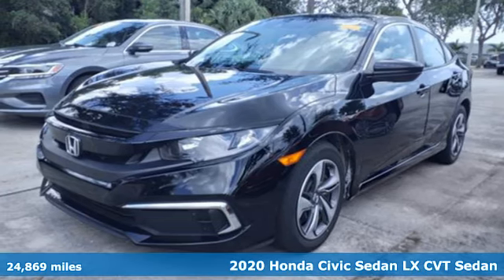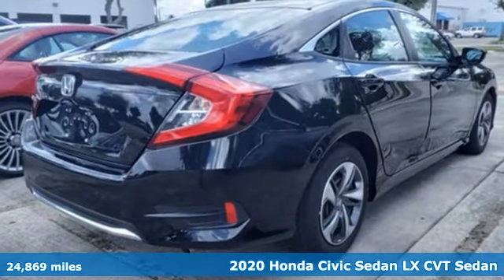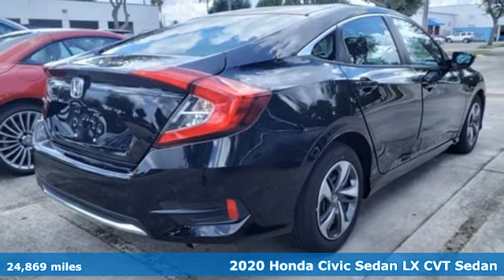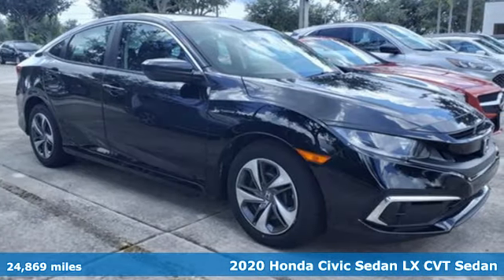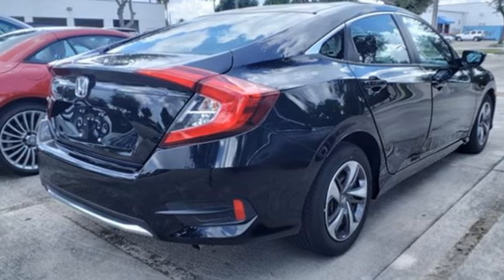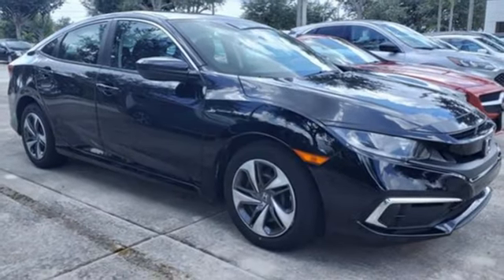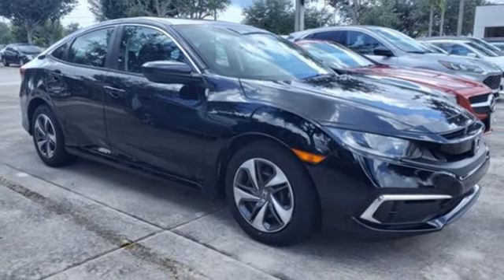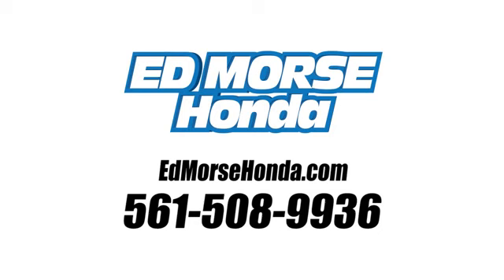Certified 2020 Honda Civic West Palm Beach Juno, FL PH714508A - SOLD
Year: 2020
Make: Honda
Model: Civic
Trim: LX
Engine: 2.0Ll 4 Cylinder Sequential-Port F.I.
Transmission: FWD CVT
Interior: Black
Mileage: 24869
Stock #: PH714508A
VIN: 19XFC2F61LE024652
Recent Arrival! Certified. CARFAX One-Owner. 2020 Honda Civic LX Black ED MORSE LIFETIME POWERTRAIN WARRANTY *See Dealer for Details* . Carfax Accident Free, Local Trade, Black Cloth. 30/38 City/Highway MPG HondaTrue Certified Details: * Limited Warranty: 12 Month/12,000 Mile (whichever comes first) after new car warranty expires or from certified purchase date * Warranty Deductible: $0 * Vehicles purchased within New Vehicle Limited Warranty period: extends New Vehicle Limited Warranty to 4 years*/48,000 miles*. Honda Care Motor Club Partner for 1 year/12,000 miles. Up to two complimentary oil changes within the first year of ownership. SiriusXM 90-Day Trial * Vehicle History * Roadside Assistance * Transferable Warranty * Powertrain Limited Warranty: 84 Month/100,000 Mile (whichever comes first) from original in-service date * 182 Point Inspection HondaTrue Certified Certified, Black Cloth, 16 Wheels w/Full Covers, 4 Speakers, 4-Wheel Disc Brakes, ABS brakes, Adaptive Cruise Control: Adaptive Cruise Control (ACC) with Low-Speed Follow, Air Conditioning, AM/FM radio, Auto High-beam Headlights, Automatic temperature control, Brake assist, Bumpers: body-color, Cloth Seat Trim, Delay-off headlights, Driver door bin, Driver vanity mirror, Dual front impact airbags, Dual front side impact airbags, Electronic Stability Control, Exterior Parking Camera Rear, Forward collision: Collision Mitigation Braking System (CMBS) + FCW mitigation, Four wheel independent suspension, Front anti-roll bar, Front Bucket Seats, Front Center Armrest, Front reading lights, Fully automatic headlights, Illuminated entry, Lane departure: Lane Keeping Assist System (LKAS) active, Low tire pressure warning, Occupant sensing airbag, Outside temperature display, Overhead airbag, Panic alarm, Passenger door bin, Passenger vanity mirror, Power door mirrors, Power steering, Power windows, Radio data system, Radio: 160-Watt AM/FM Audio System, Rear anti-roll bar, Rear window defroster, Remote

Address:
3790 West Blue Heron Boulevard